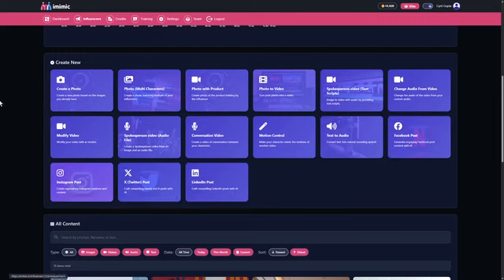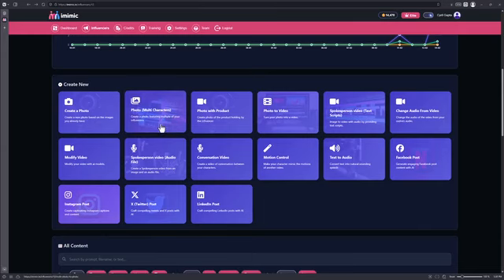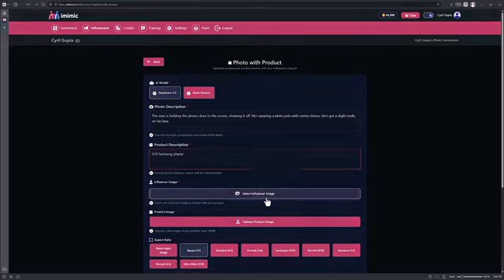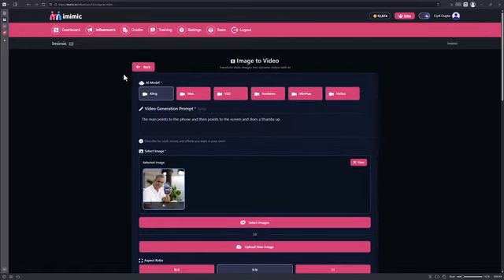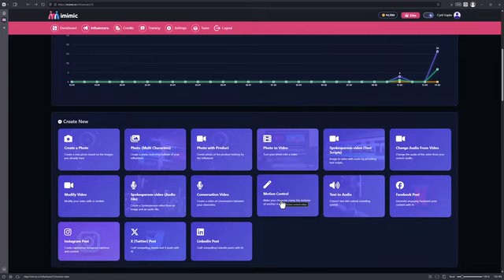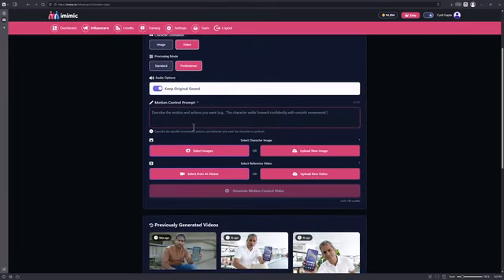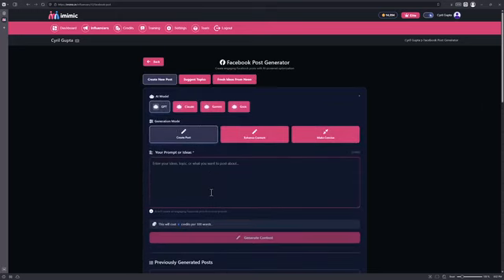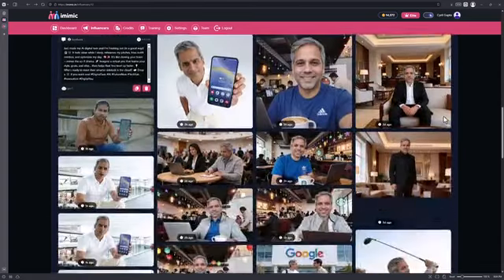Imimic Demo & Review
THIS IS A MUST TOOL FOR YOUR MARKETING DEPARTMENT OF PERSONAL USE

1. Create any character

Target any demographic, any country, any language, any niche

2. As Realistic as You Want

Go for extreme realism or create semi-real characters in any style you want.

3. Create Images

Make high quality images for Instagram, Facebook, X, LinkedIn, Pinterest & more.

4. Make Videos

Create videos on trends, dances, skits, speeches, conversations, spokesperson & more.

5. Create Content

Create posts for X, Facebook & more.

6. Grow Faster, Better

Create more content, climb any trend before it goes stale and go viral.